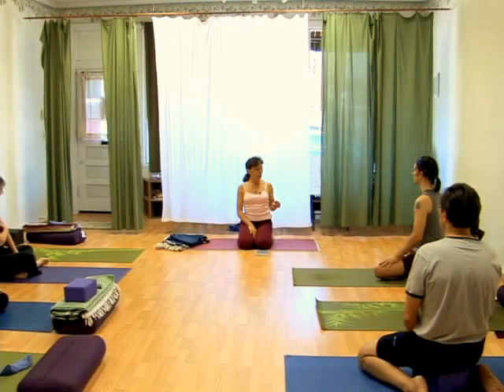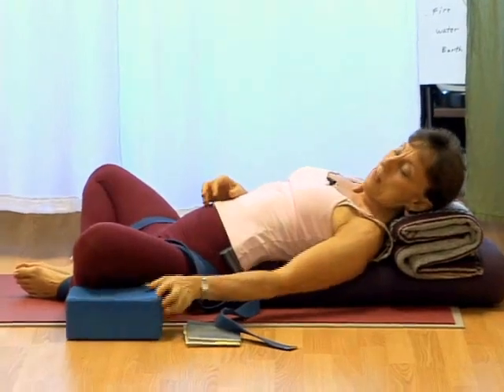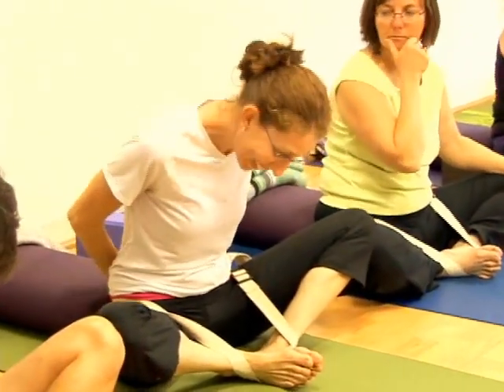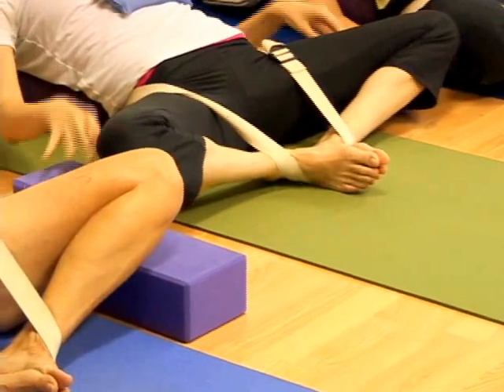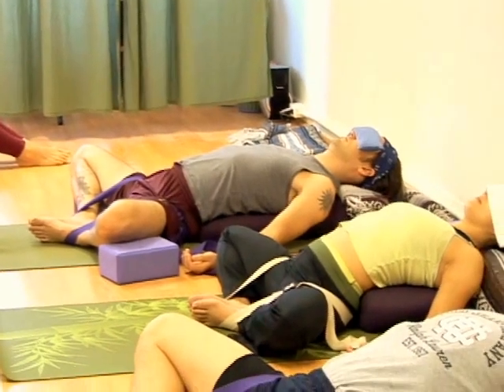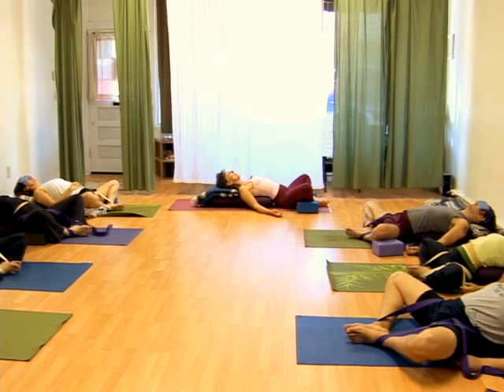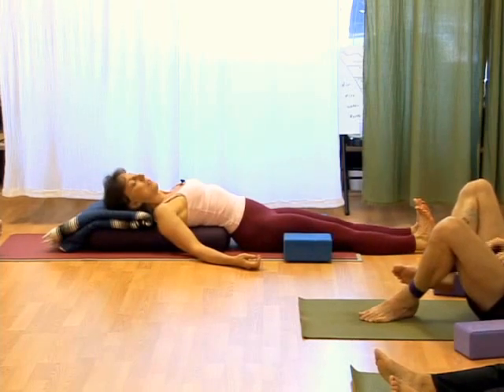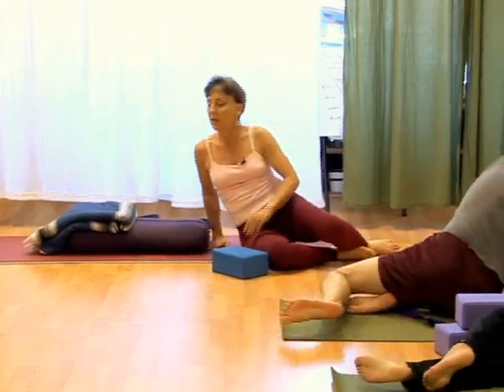Restorative Supta Baddha Konasana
Follow Lillah as she sets you up for a truly restorative pose. If you are uncomfortable adjust your props, this should feel really nice, add or re-fold blankets until you get it right for your body. The flesh of the buttock is best when it flows toward the tailbone. Also, check to keep the back of your neck long and forehead parallel to the floor. Then allow yourself to follow your breath as you listen to Lillah and relax into the support of your props. 8 minutes well spent.
Props needed: A Strap, A bolster (or Folded Blankets), a Blanket, Two Blocks or Eggs

👍 Click the Thumbs-up  "Like" Button if you enjoyed this video. This will help YouTube recommend my videos and help other people find me.

🦋 FREE Living Yoga Livestream every 3rd Thursday at 4 PM - EST

🕉 Lillah's Yoga Wisdom: Live & Interactive on Zoom monthly. Plus a 35 video practice Library.

Please use common sense. If you engage in this video program, you agree that you do so at your own risk, you are voluntarily participating in these activities, and you assume all risk of injury to yourself.